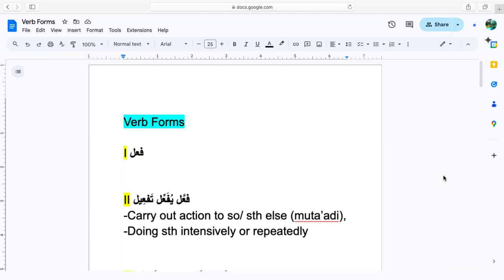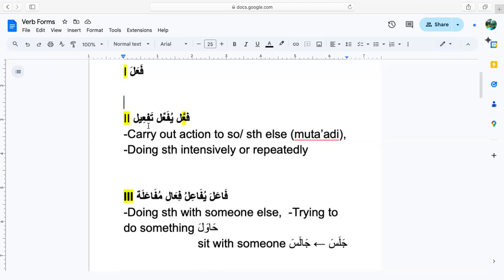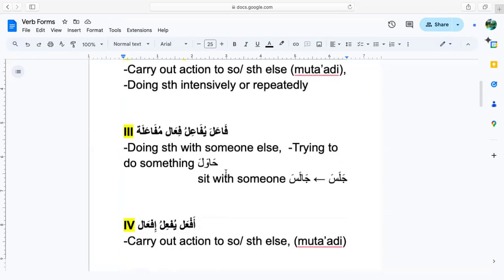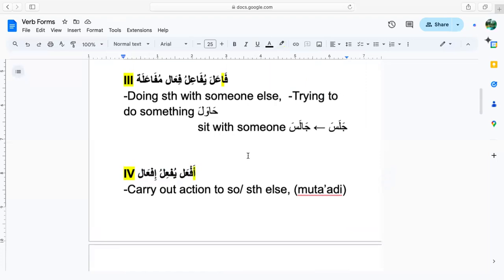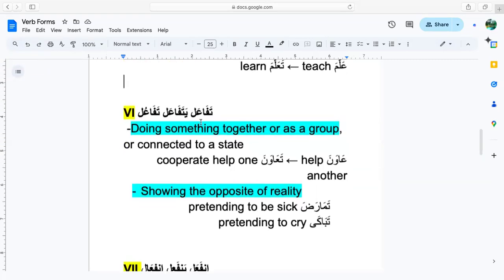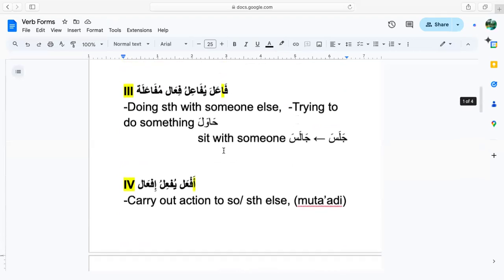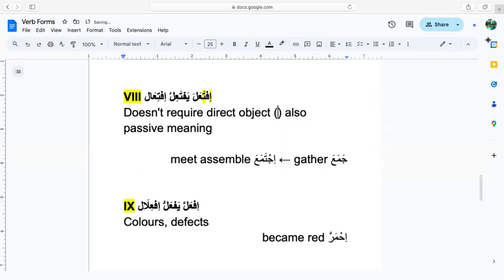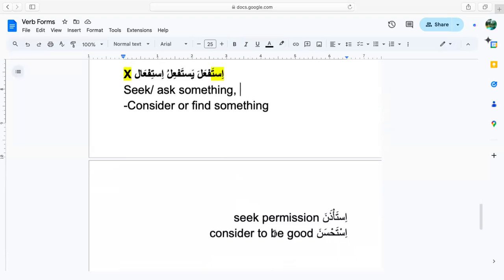Verb Groups and Their Meanings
Sarf